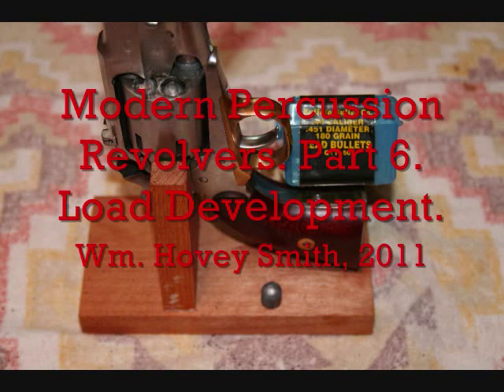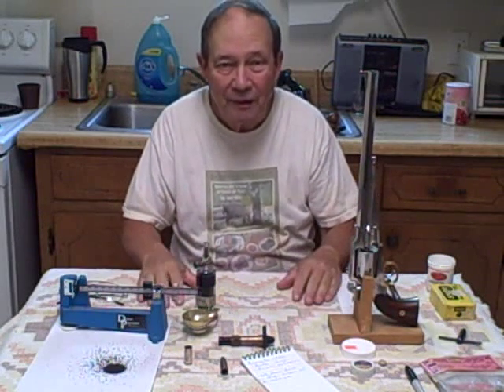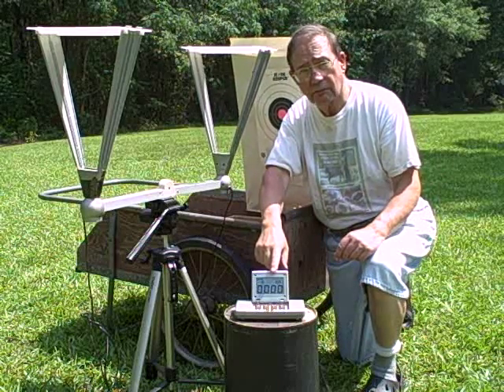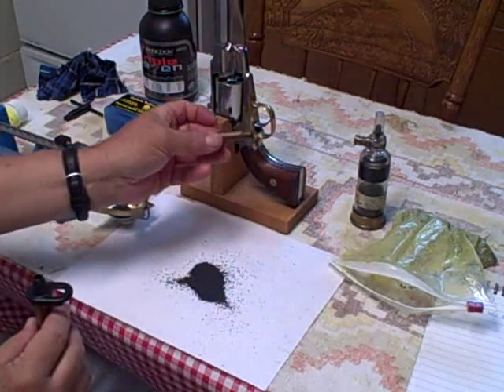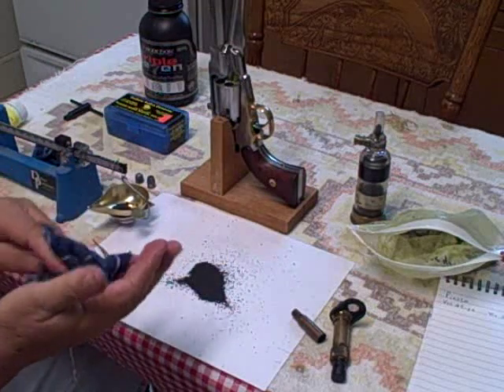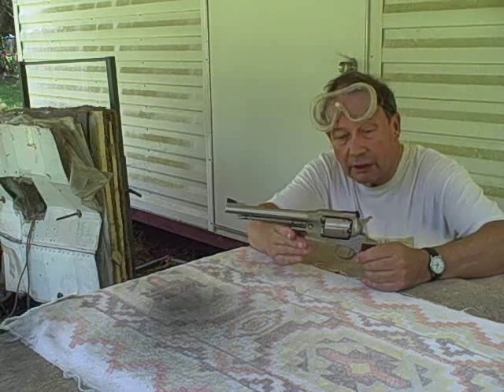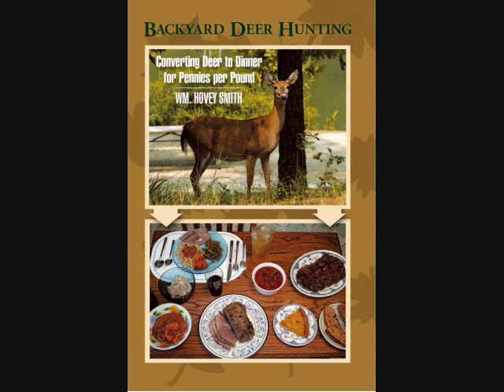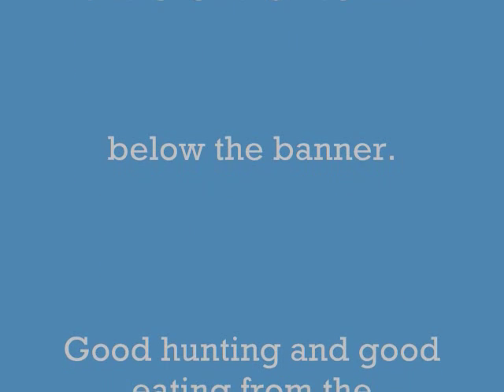Modern Percussion Revolvers. Part 6. Load Development.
Developing hunting loads for percussion revolvers requires experimentation  to derive over 500 ft./lbs. of muzzle energy from these pistols.